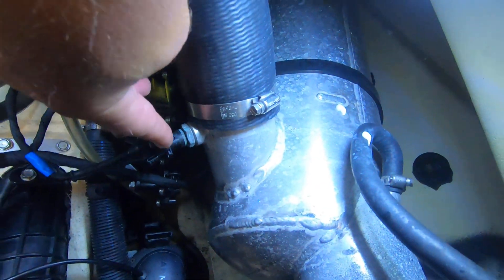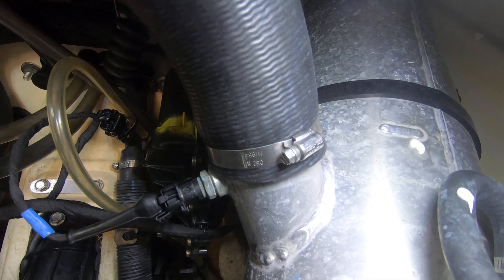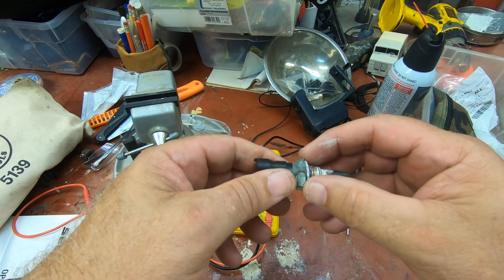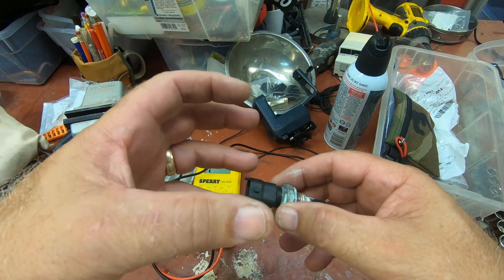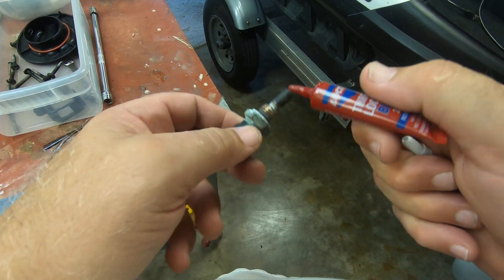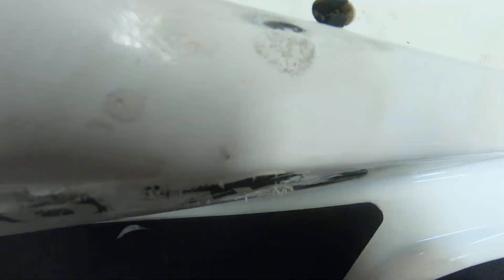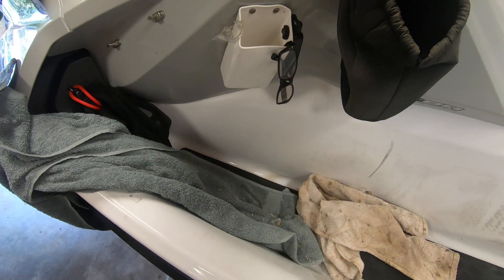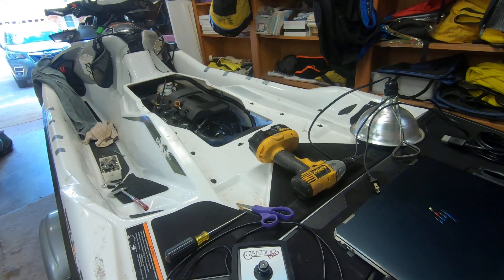2019 SeaDoo FishPro EGTS Check and Remove and Replace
If check engine light and 2 second beep goes off, and you throw a  P2080 Fault Code, then you need to check your Exhaust Gas Temperature Sensor (EGTS) to see it it is within spec for resistance based on temperature. If not you should replace it. This shows where it is, and how to remove it, and how to check it.

Back Story - After wiring harness replacement IBR worked like new, but check engine light came on after about 1 min of riding. Yes, the black spew in the inside is from a carbon seal crater at about 30 hours. Bad seal material issue, since taken care of by SeaDoo. Will post up a video of how to  clear the code and the alarm using the CandooPro as another video.

In the meantime, after clearing the code, it came back again after  1 min on the water. Arrrrg! Next step will be to check the up-circuit wiring to see if there is continuity of wiring harness wiring between ECM terminal and EGTS.

UPDATE - I was not the sensors.

If you are showing a P2080 code, I found out that a mis-connection of the EGTS with the LTS connector will throw the same fault and drive you nuts until you find that a tech, when replacing the wiring harness, has cross-hooked the LTS connector to the EGTS and hooked the EGTS connector up to the LTS (Lake Temperature Sensor). Both connectors have the same body configuration. I edited my service manual to ex-lain what goes where. ( The LTS wire has blue tape wrapped around it.)